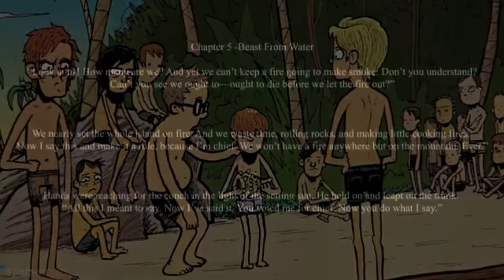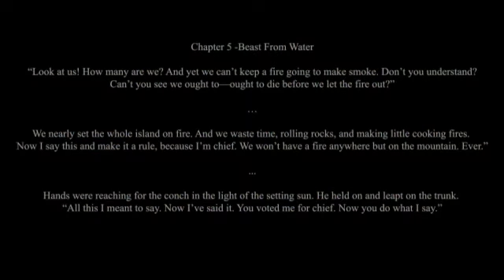eng_final_1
ooga booga